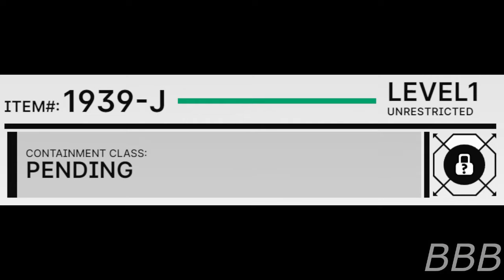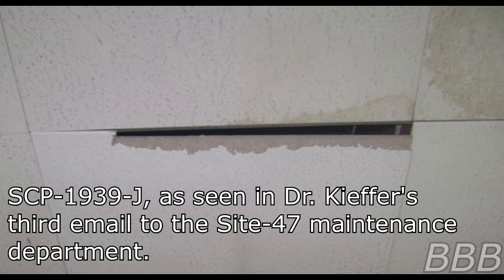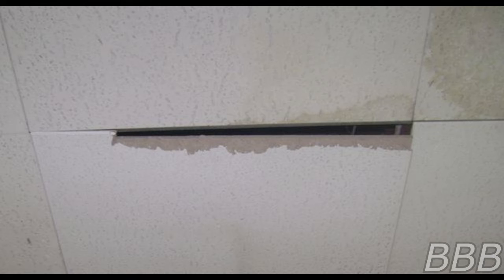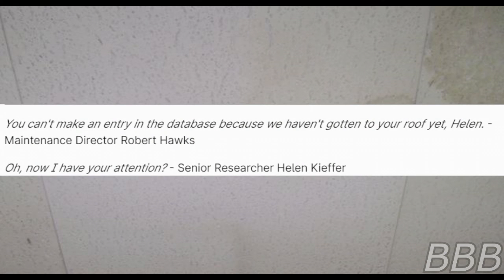SCP 1939 J FIX MY FING ROOF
SCP-1939-J is a leaky roof tile above Dr. Kieffer's bead, causing all kinds of problems.